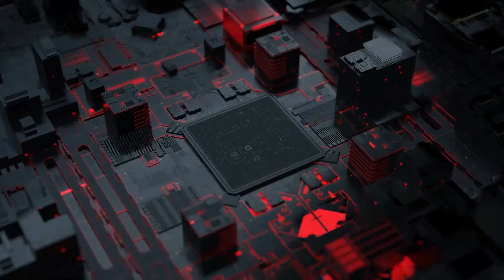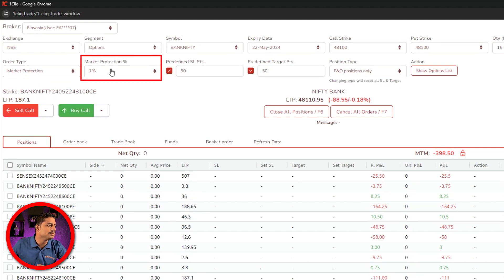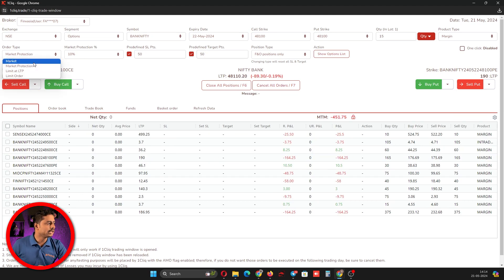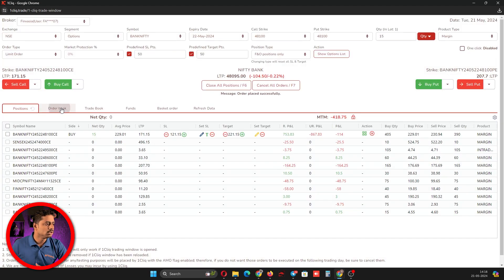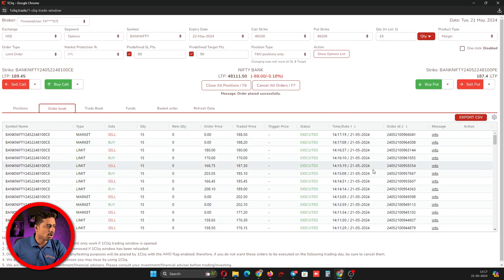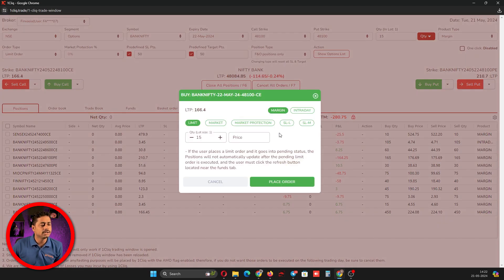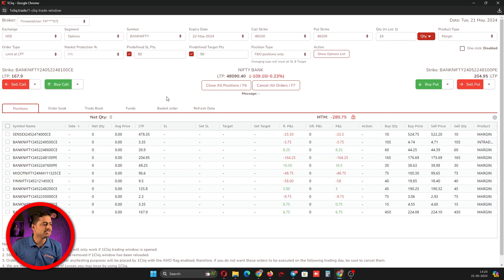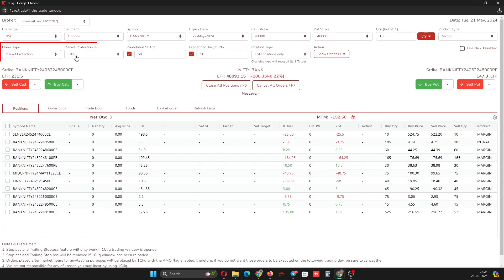Order Types in 1Cliq & how to use them? | 🎯1Cliq Tutorial Series Ep.11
🔗 How to Integrate Brokers With 1Cliq?